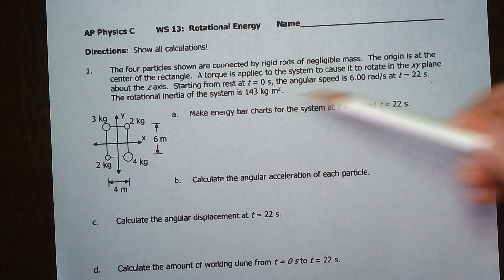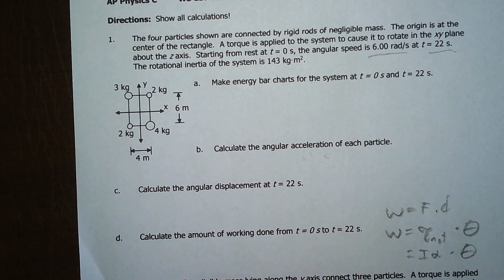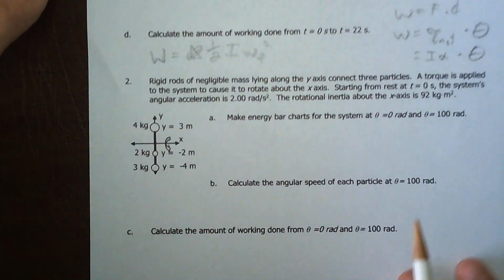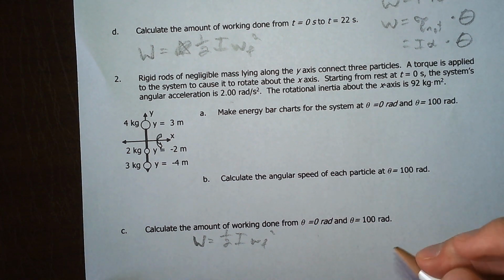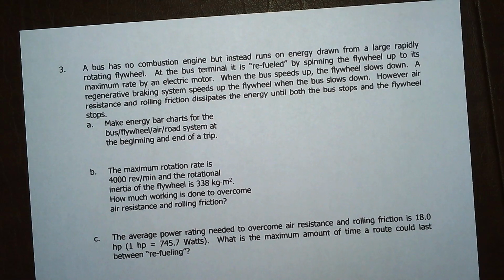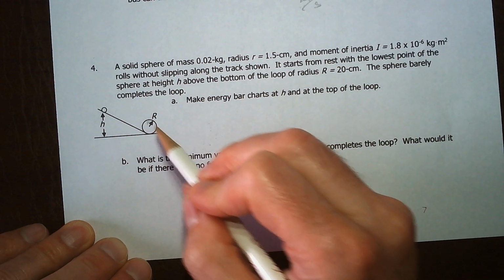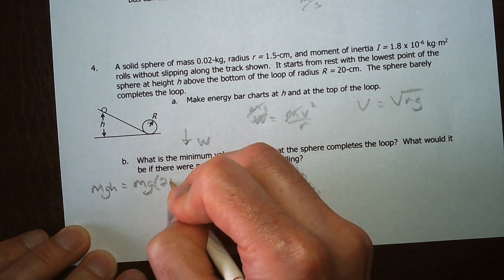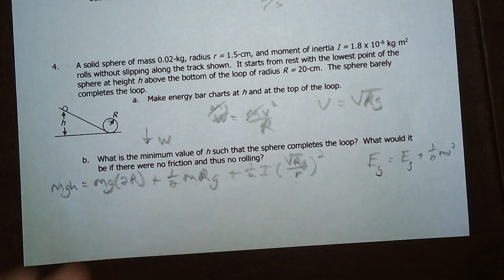WS 13 (Energy)